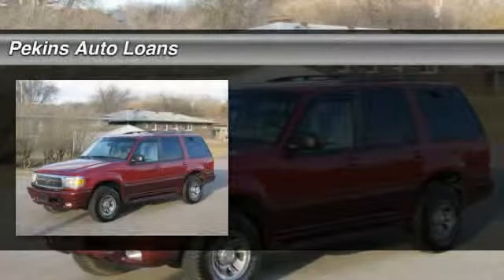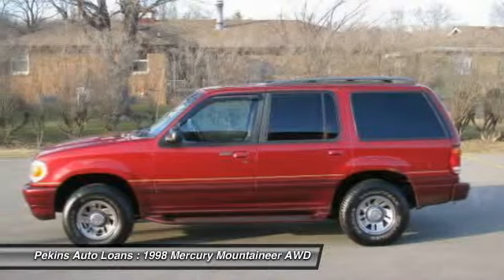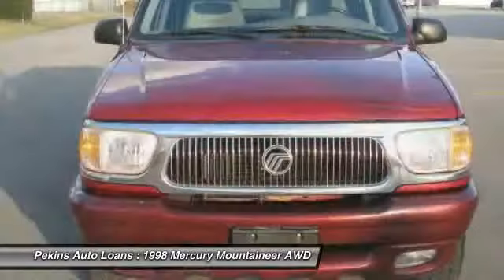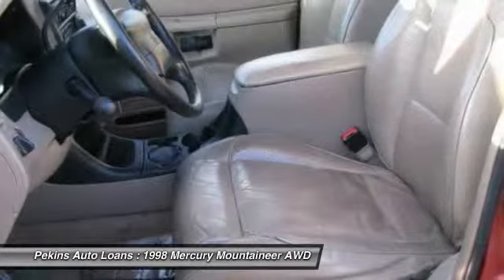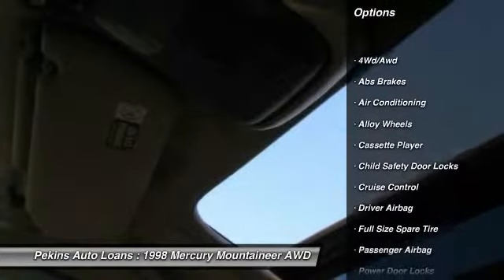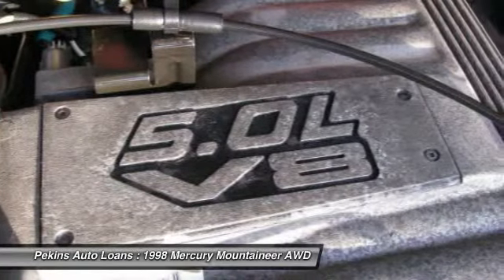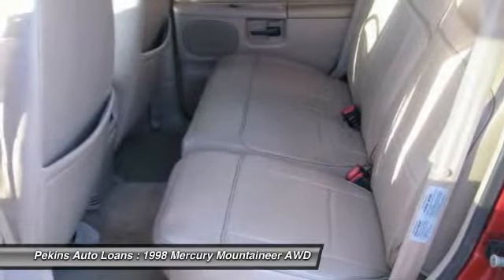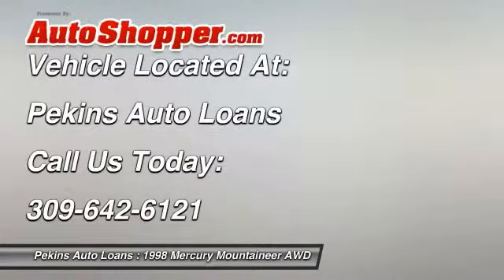1998 Mercury Mountaineer AWD Pekin IL 61554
1998 Mercury Mountaineer AWD

This vehicle is located at:

Pekins Auto Loans
2414 North 8th Street